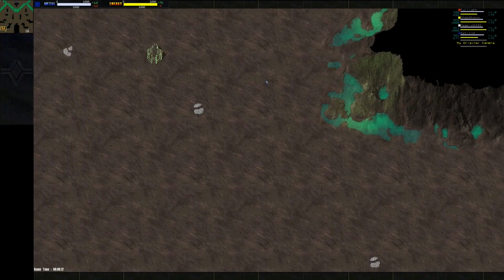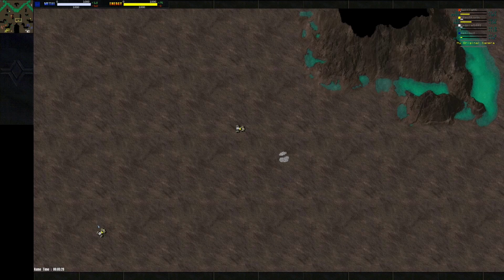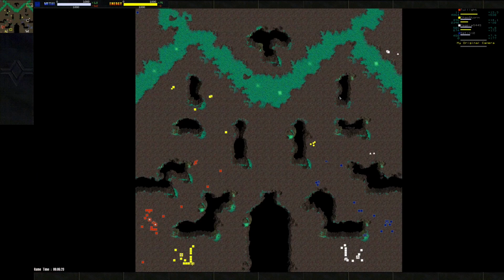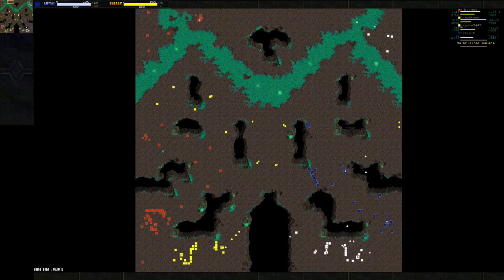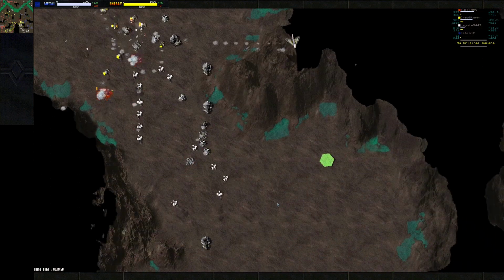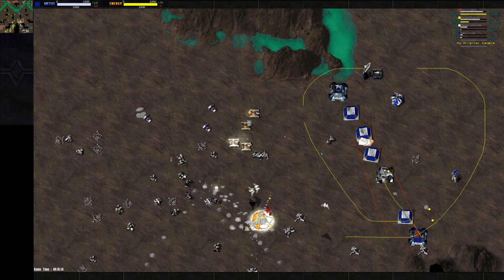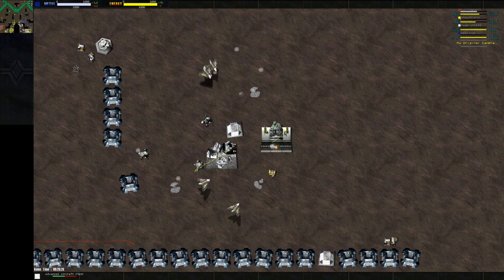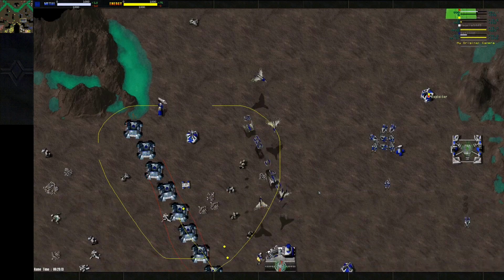Total Annihilation: Twilight 2v2 | ChaoStorm/Twilight vs Magpie/Setin | Great Cave Offensive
Looking for a fun, in-depth RTS to get into? Come join us!

Map: Great Cave Offensive
Version: b82